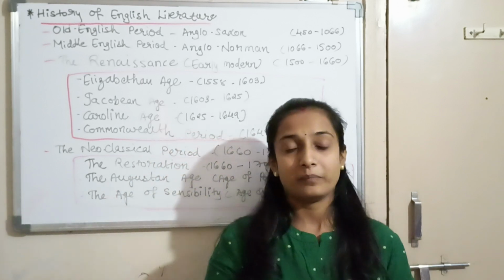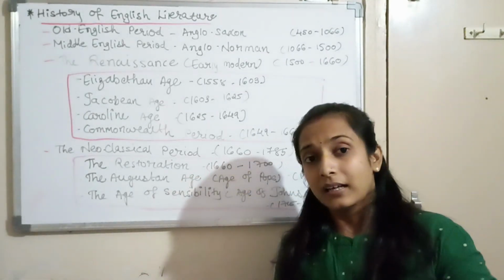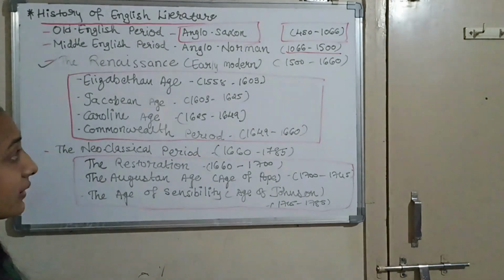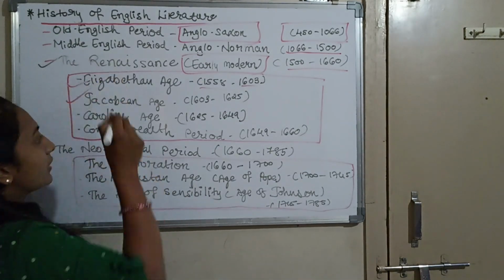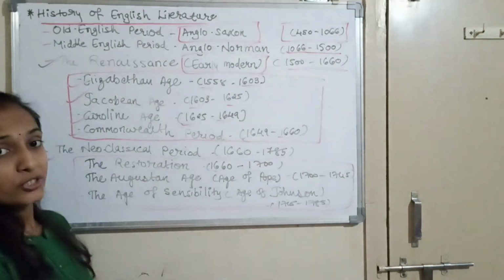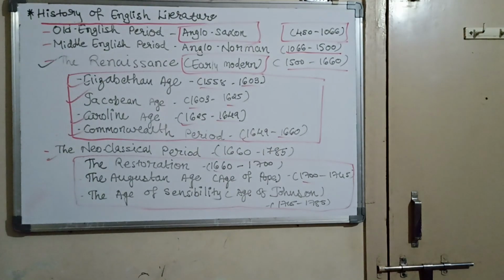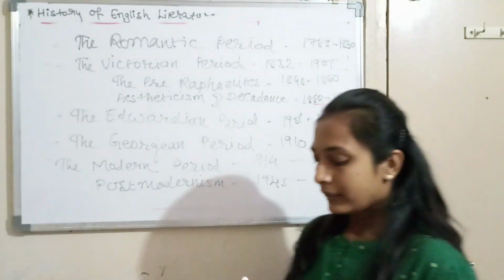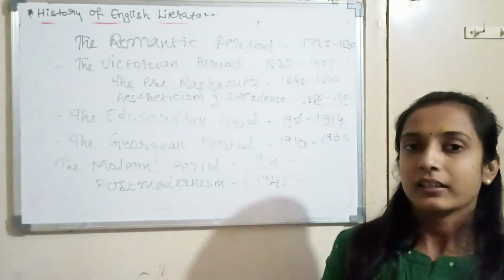History of English Literature | Ages of English Literature